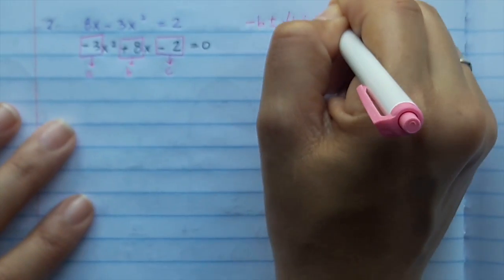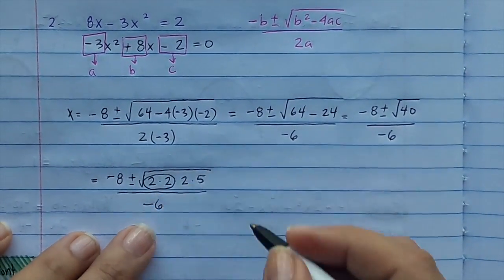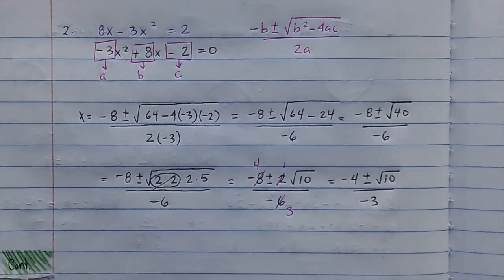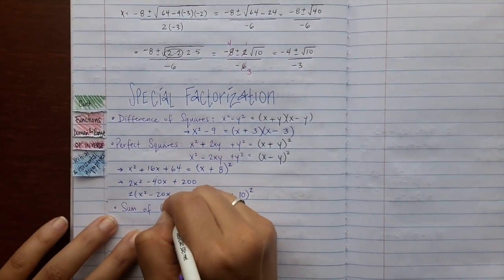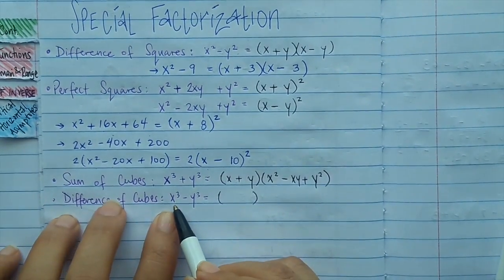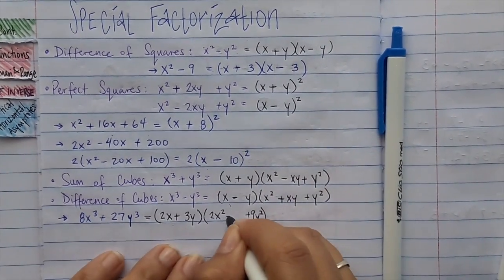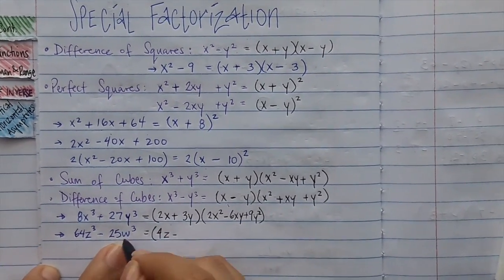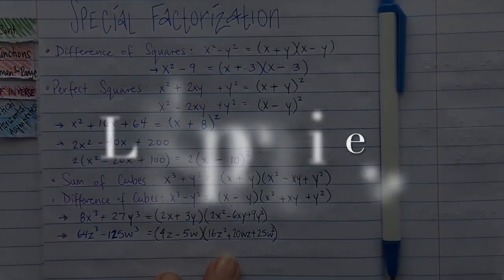Quadratic Formula and Special Factorization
This video is about Quadratic Formula and Special Factorization